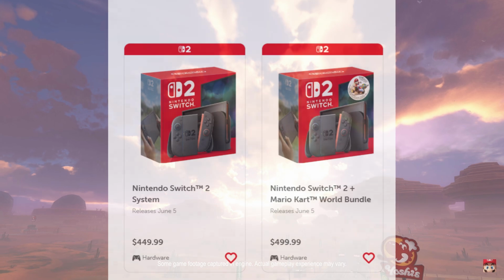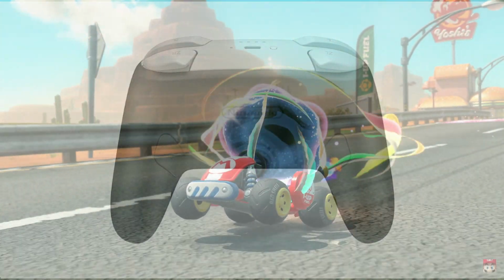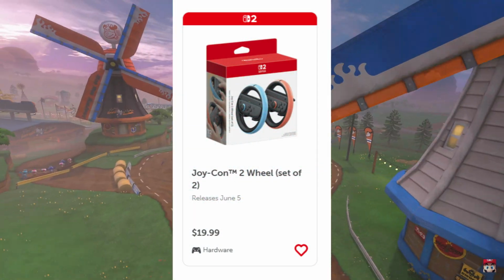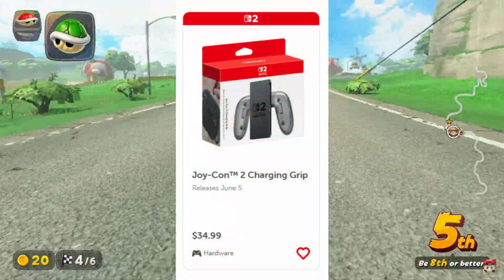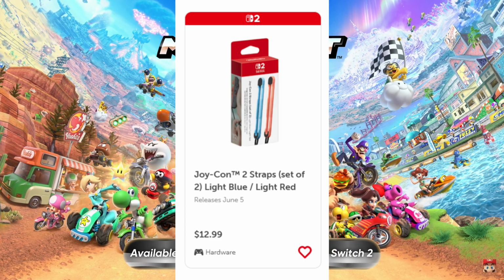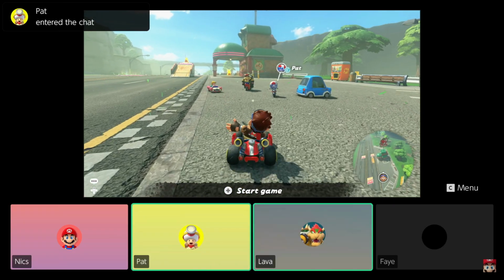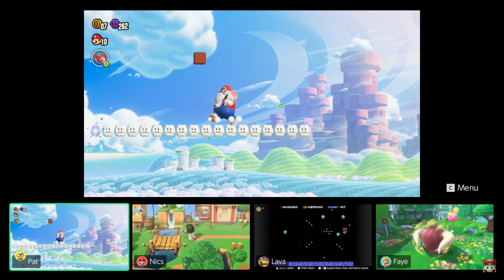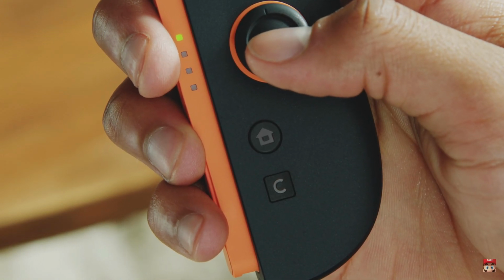Nintendo switch 2 price for console / games / accessories and more!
in this video I go over all the available as of 4/15/2015 including switch 2  games release dates, amiibo, accessories like the camera, joy con 2 etc. I'll have all my sources in the description if you would like to take a look for yourself too. Hope this helps to clear up some things :)!